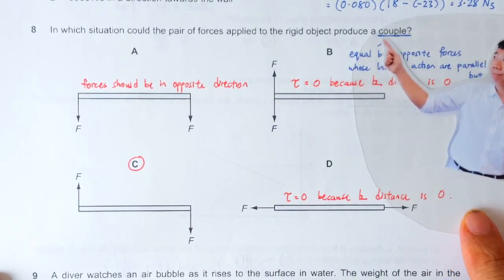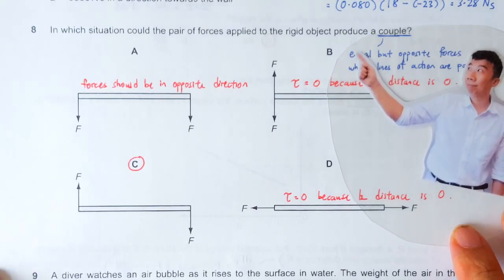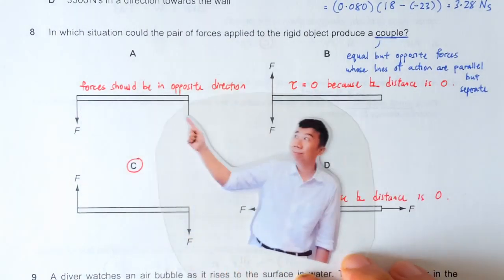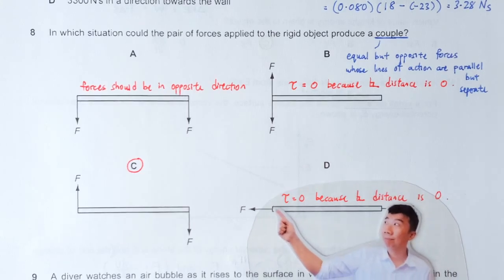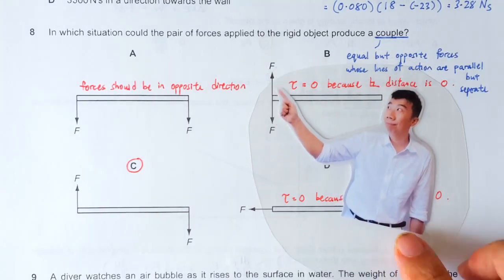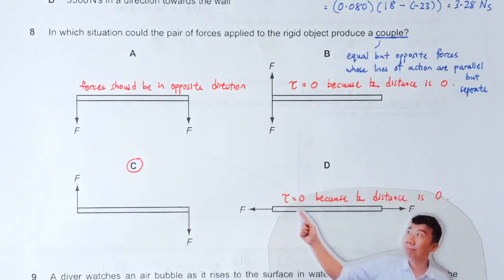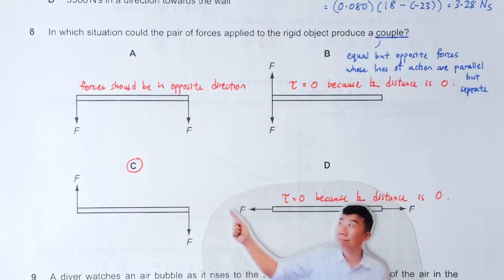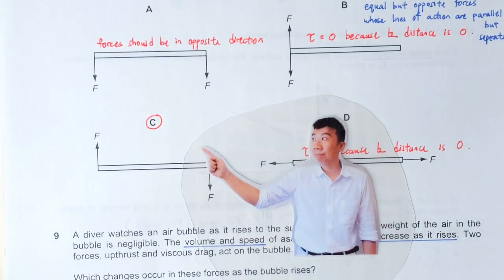2011 P1 Q08